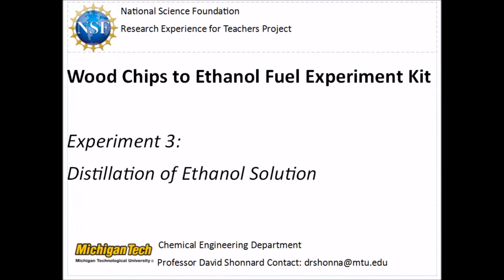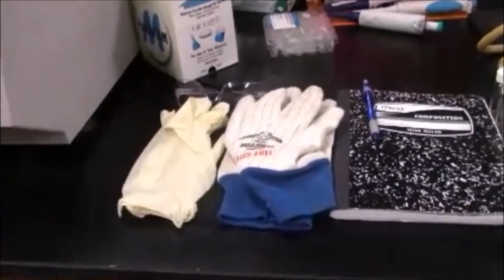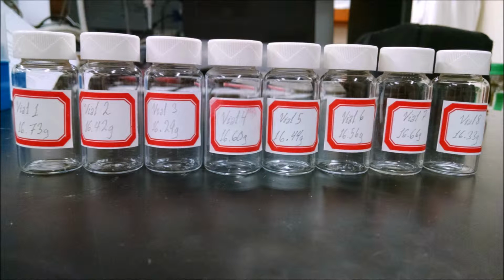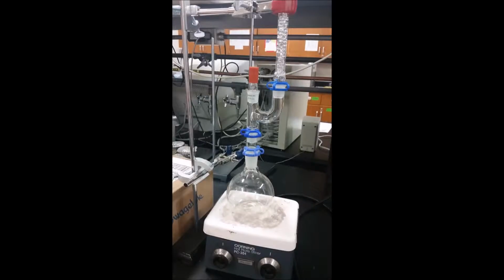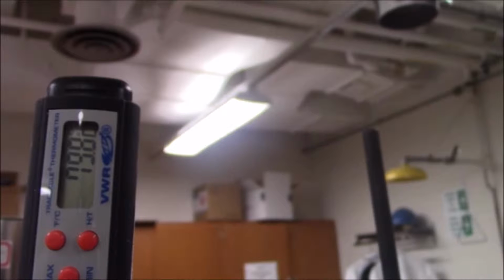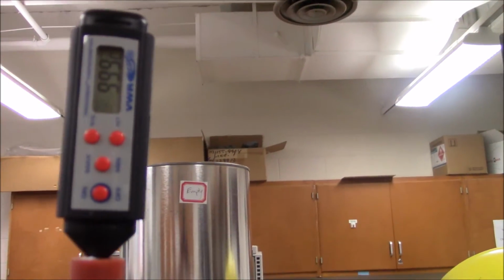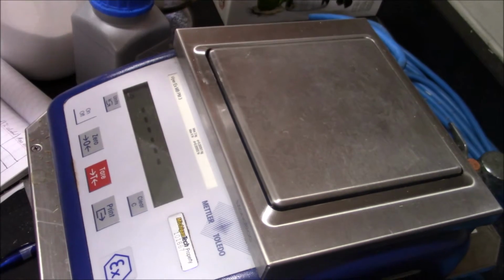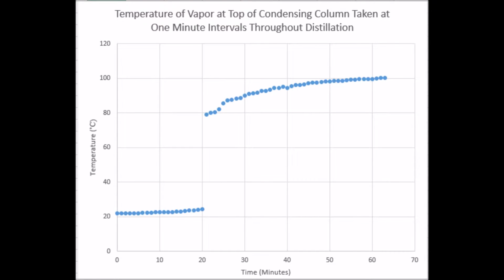Distillation Instructional Video